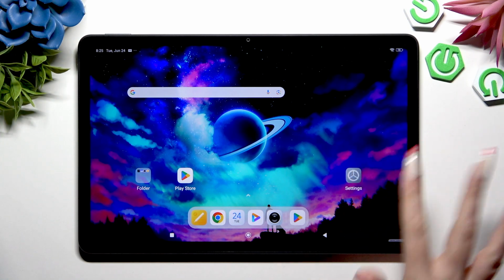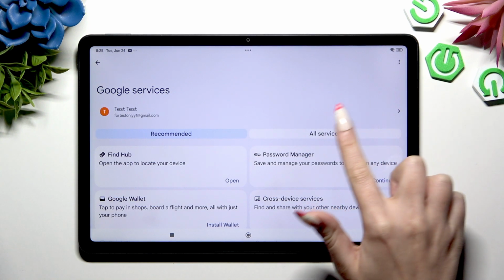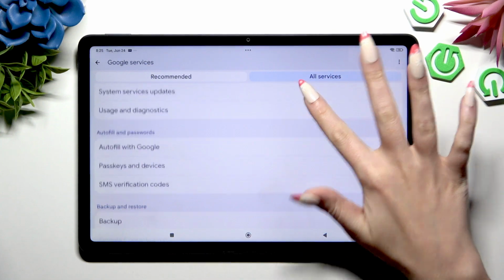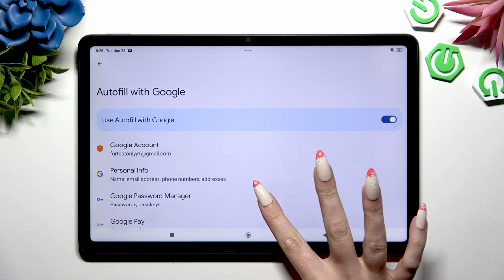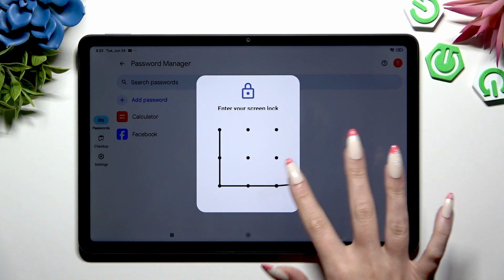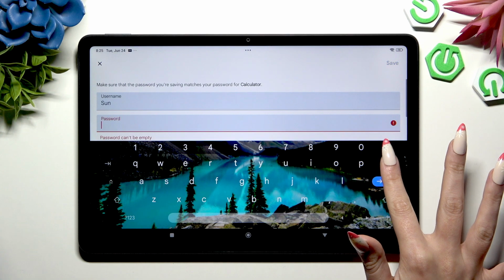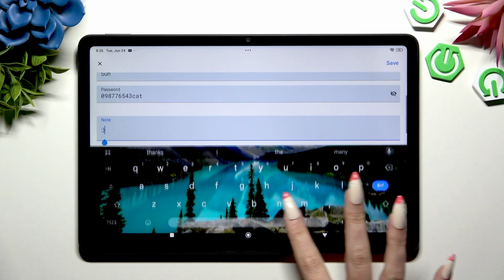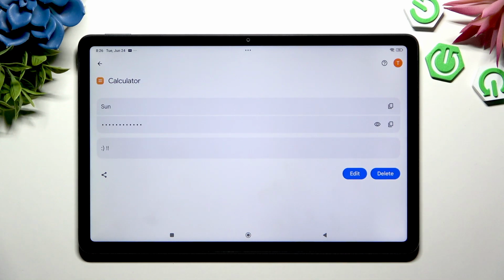REDMI Pad 2 – How to Edit Saved Password in Passwords Manager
If you want to update or change a saved password on your REDMI Pad 2, this video will show you the simple steps to edit passwords directly in the Passwords Manager. Learn how to access the settings, find the Kogul Password Manager, and make changes to your stored passwords quickly and securely. Whether you need to update login details or correct a saved password, this guide will help you manage your credentials on the REDMI Pad 2 with ease. Follow along to keep your accounts up to date and secure using the built-in password management features on your device.

How to edit a saved password in Passwords Manager on REDMI Pad 2?
How to change login details in Kogul Password Manager on REDMI Pad 2?
Where can I find and update saved passwords on REDMI Pad 2?

0:00 Introduction
0:08 Open Settings on REDMI Pad 2
0:17 Go to Kogul section
0:20 Select All Services
0:27 Choose Autofill with Kogul
0:31 Open Kogul Password Manager
0:40 Select and edit a saved password
0:48 Enter screen lock and make changes
0:58 Save the updated password
1:02 Outro